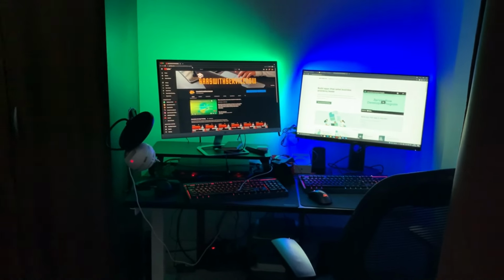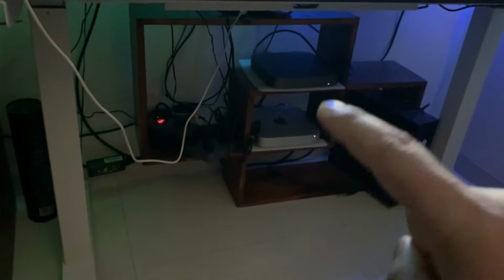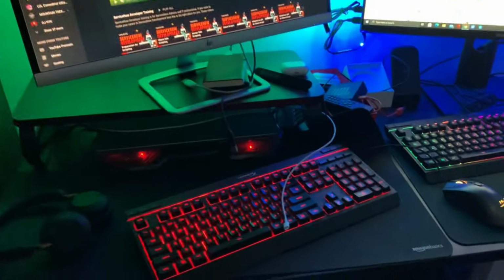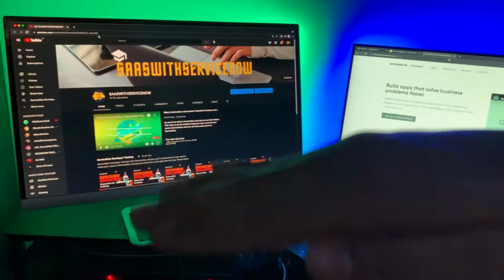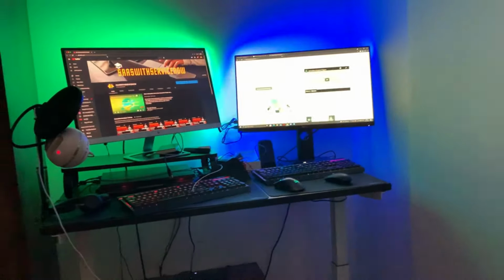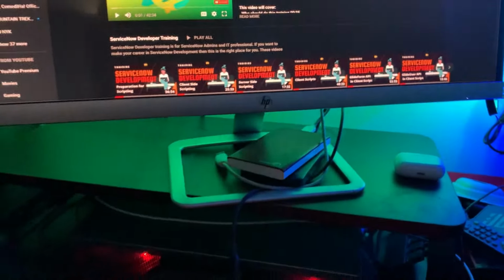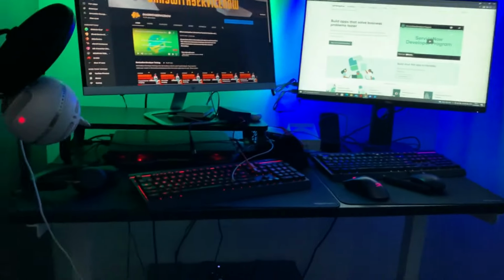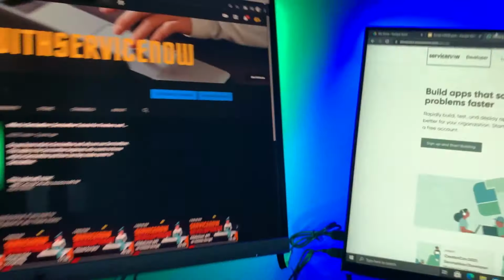My Workstation Tour | How I started my Youtube Channel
If you want to support me then by me a coffee

My Mic